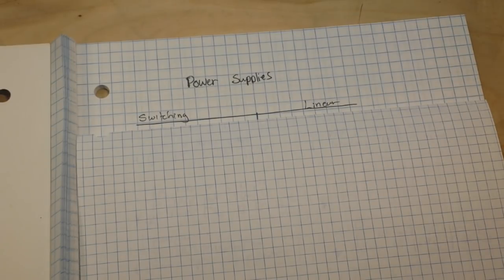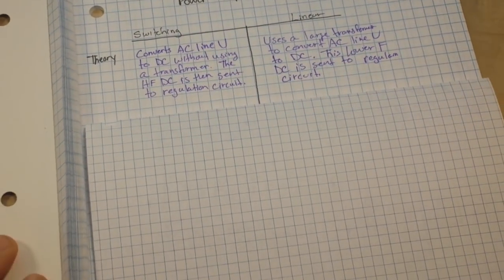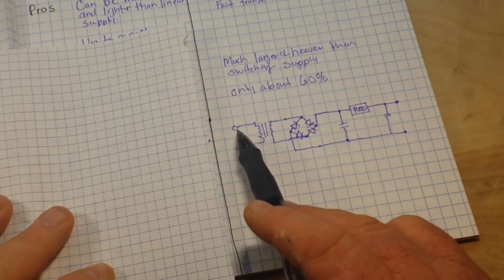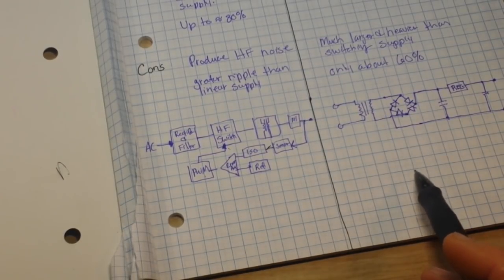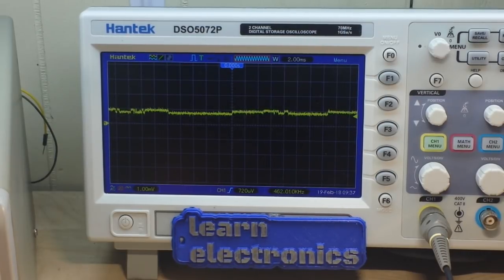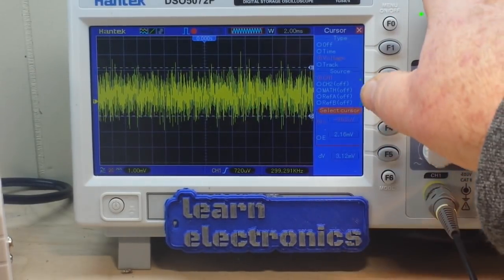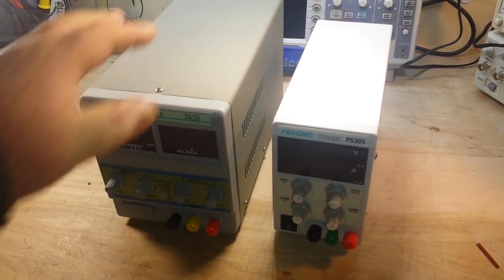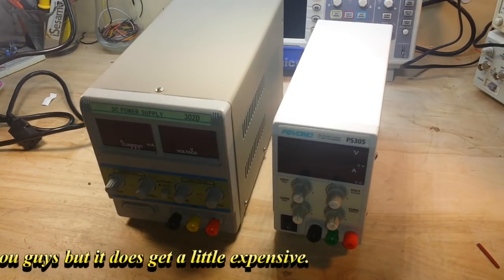Power Supplies: Switching vs. Linear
In this video we look at the design and differences between a switching and a linear power supply. We examine the pros and cons and look at which one is best for which application.

Pevono PS305 Switching Power Supply $62.99

Volteq GPS303D Linear Power Supply $89.95